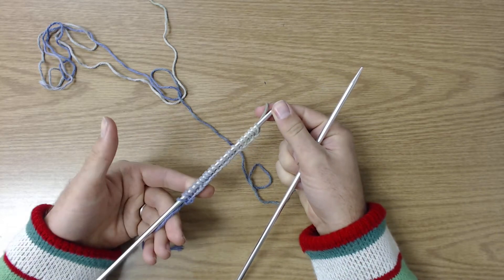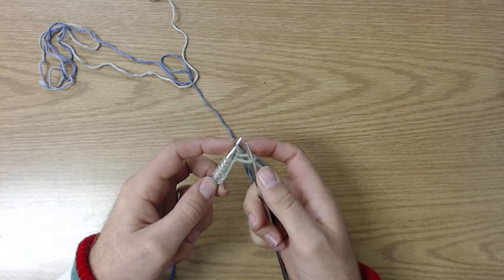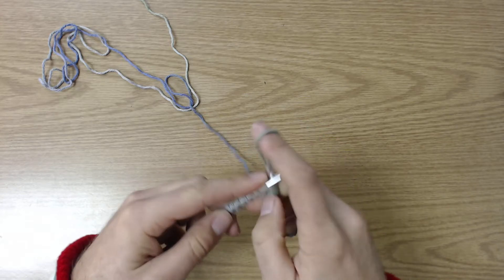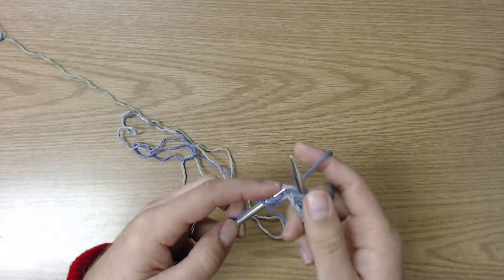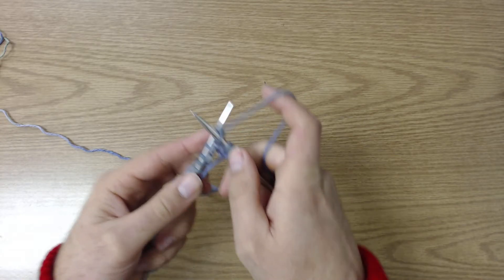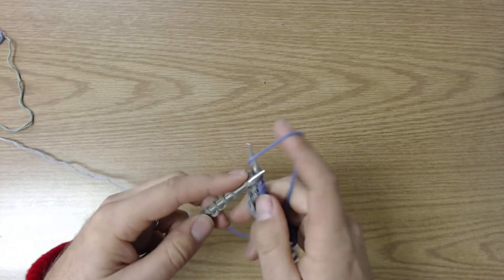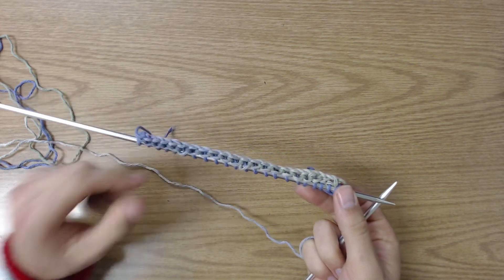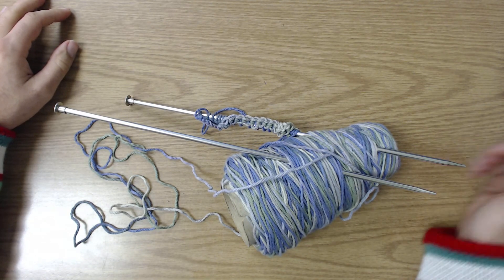Knitting: Making More Rows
In this video I walk through creating more rows while knitting.  Knitting is a great way to create homemade presents for the holidays. I have another video on casting on, which is the first step of knitting.

If this video was helpful please click the like button.

Needle use in video is a Boye size 9.  Cotton Yarn from Hobby Lobby.